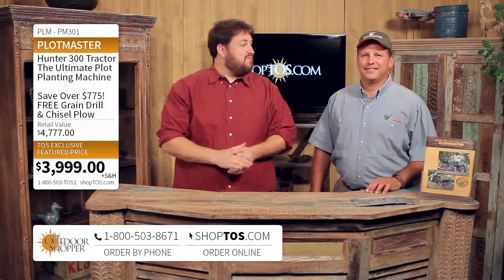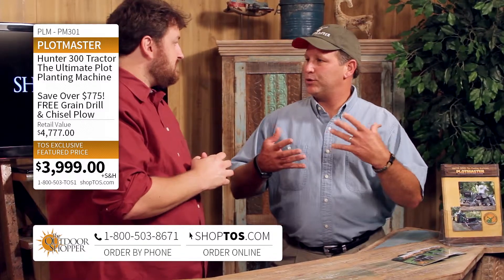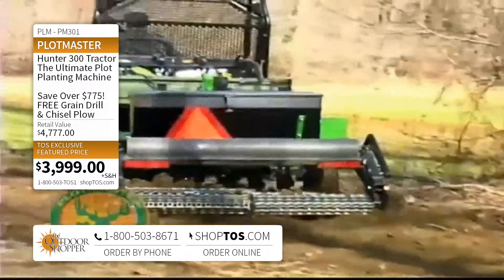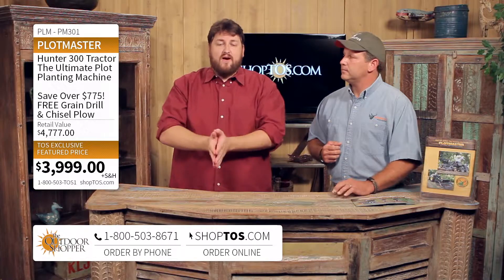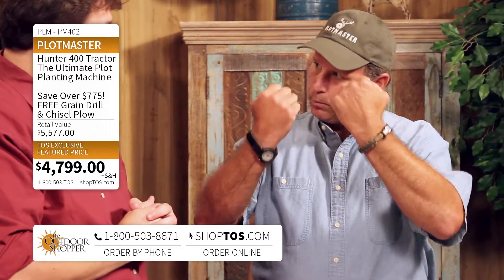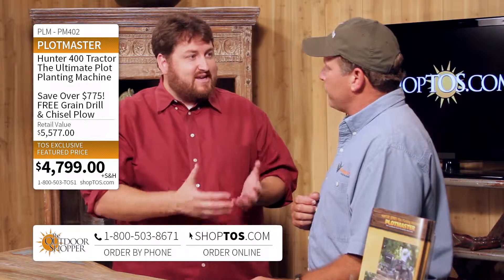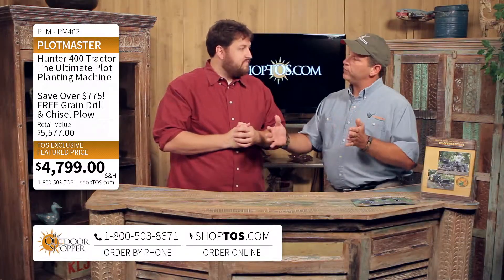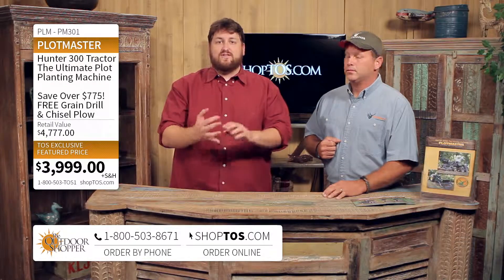The Outdoor Shopper - Plotmaster Systems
"The Ultimate Planting Machine," The Plotmaster, by Plotmaster Systems Ltd., with its patented design is the complete package for your plot planting needs. The Plotmaster Hunter 300 (3-ft model) will reach places you've only dreamed of planting plots. It's easy and simple with the Plotmaster.  Working in tandem, the Plotmaster can disc in a cross-cut manner, deposit the seed of your choice, pack the soil, cover the seed and smooth the soil over the seed all at the same time. No other implement on the market comes close to the versatility, capability and durability of the Plotmaster.